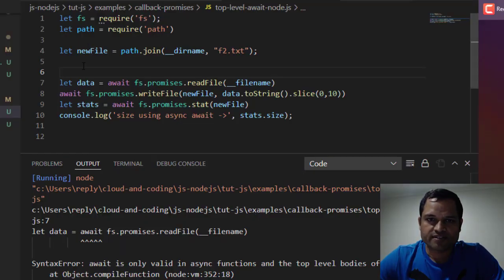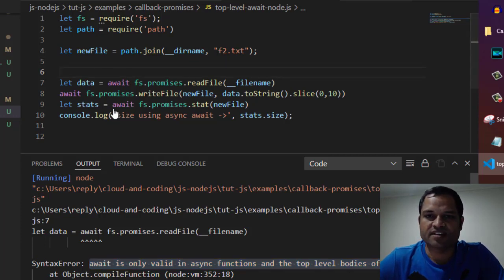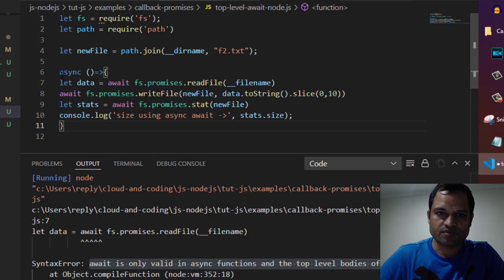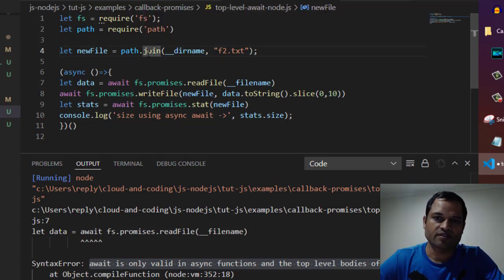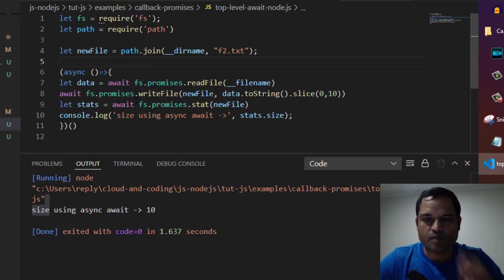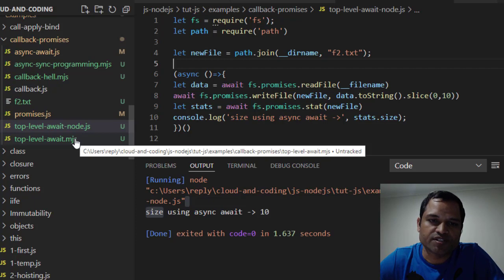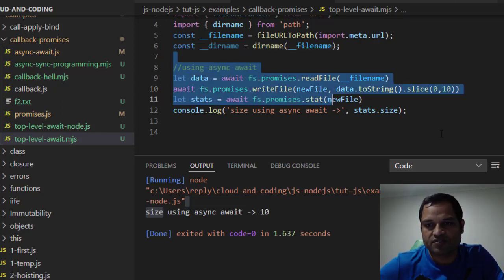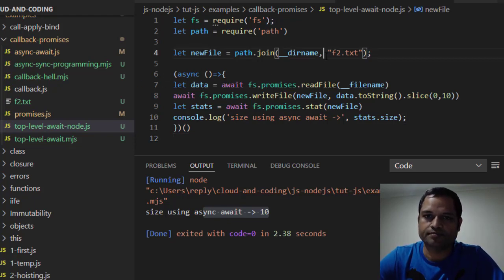await is only valid in async functions and the top level bodies of modules error in commonjs module